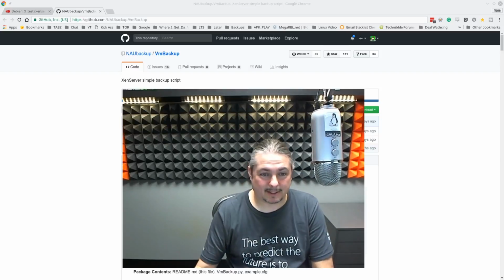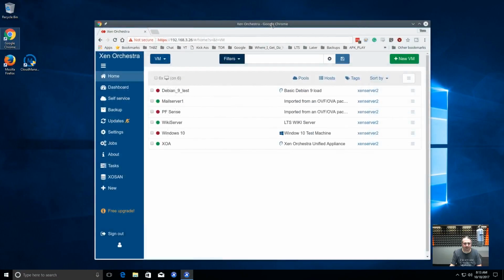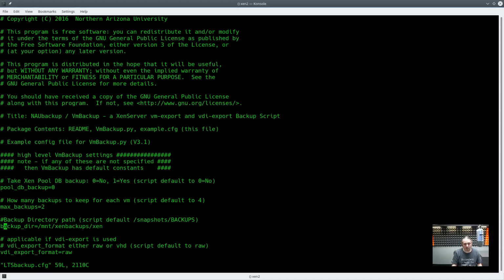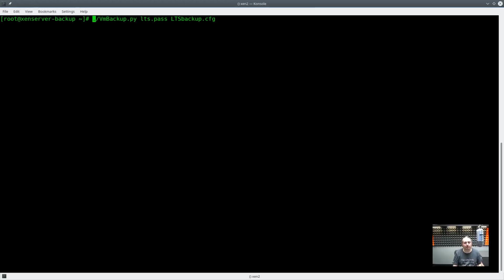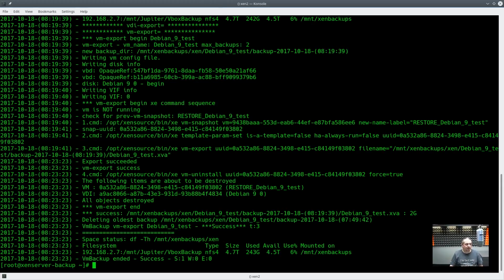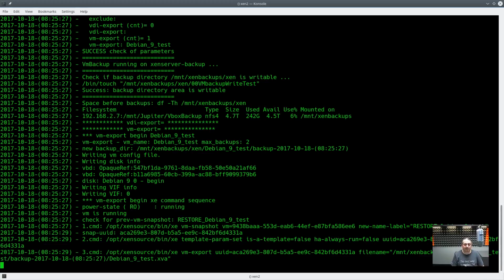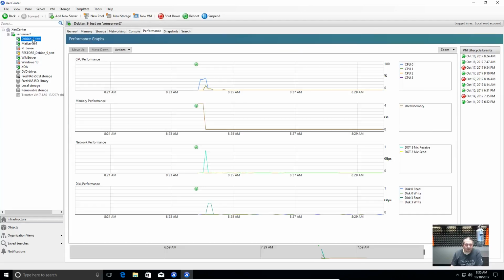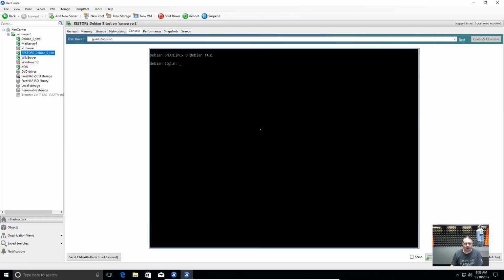Citrix XenServer Scripts For Backing Up Your Virtual Machines & How To Restore Them